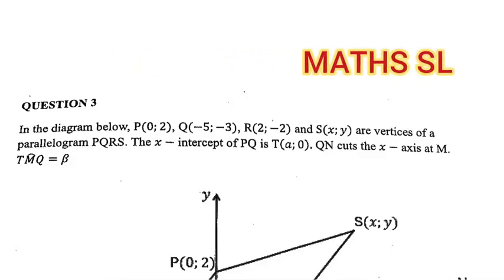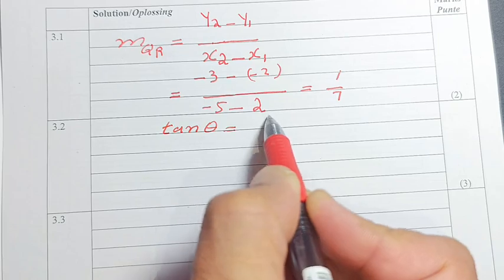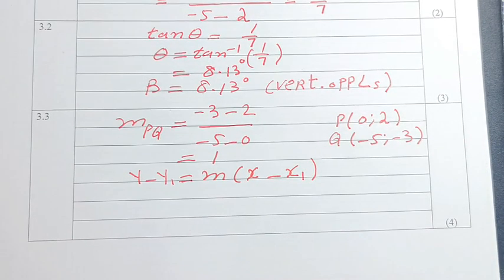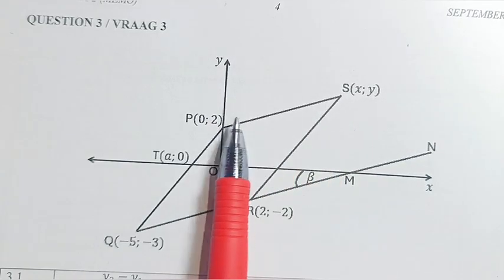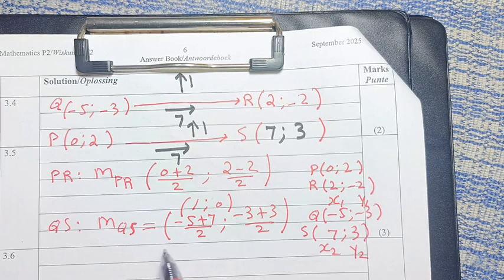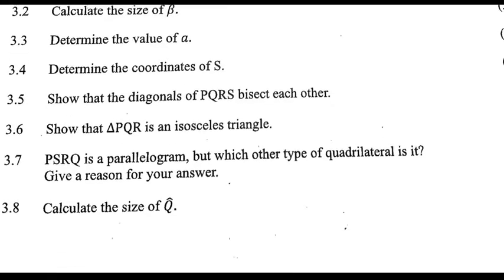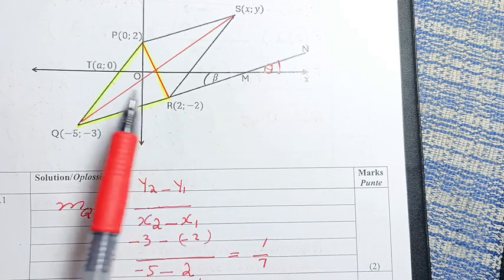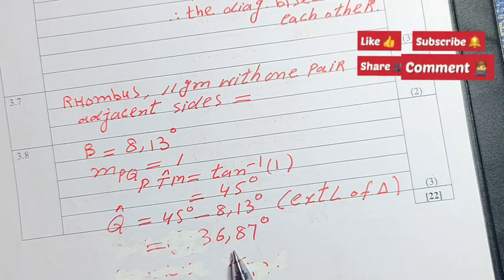Math p2 trial exam 2025 analytical geometry gr12 |mathssl